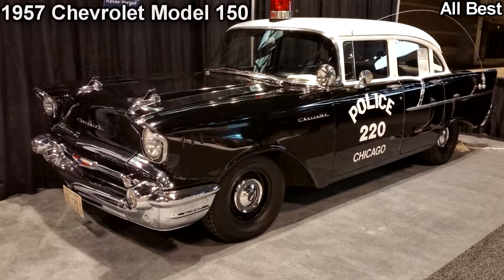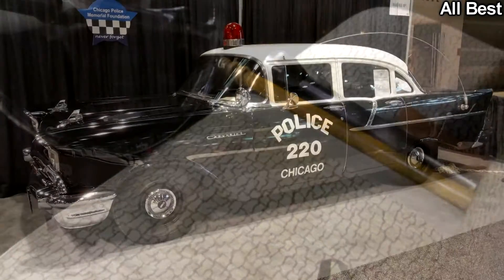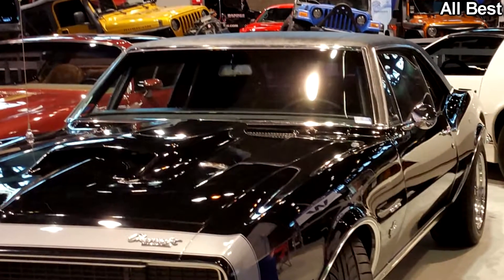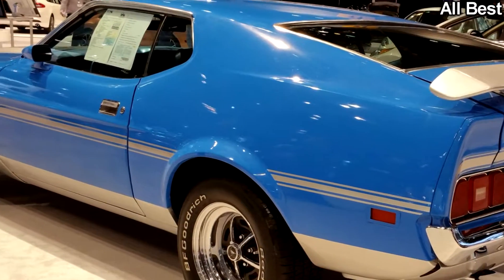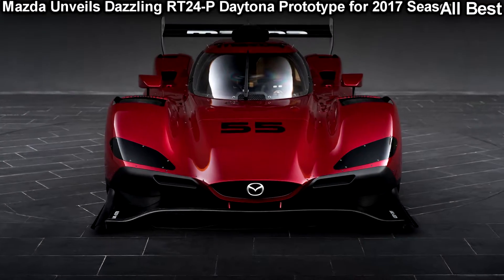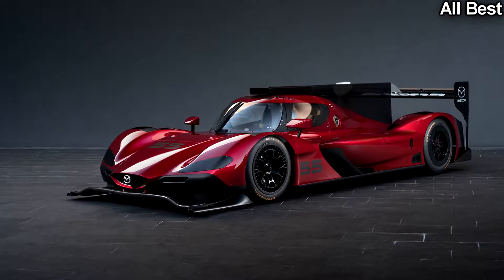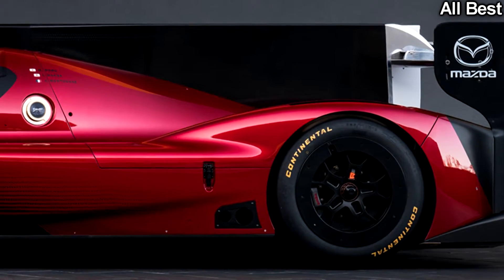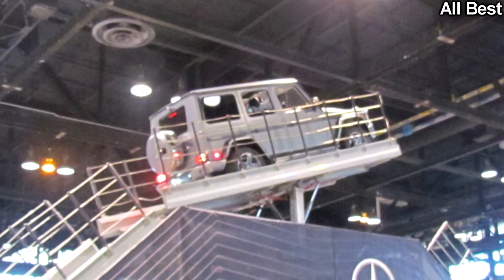Five Gems and Oddities at the 2017 Chicago Auto Show (1080q)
Five Gems and Oddities at the 2017 Chicago Auto Show

1957 Chevrolet Model 150..     Don’t miss these fun rides

Mazda Unveils Dazzling RT24-P Daytona Prototype for 2017 Season

The best looking prototype on the grid

This is the first Daytona Prototype International from a major automaker. The new DPI class was created as an alternative to the LMP2 class, primarily through a unique aero kit and powertrain differences.

Underneath the handsome design is a standardized LMP2 Riley Mk 30 chassis, powered by a mid-mounted 2.0-liter I-4 pushing out a mighty 600 hp. The car is fully compliant with regulations, and will compete primarily in the IMSA WeatherTech SportsCar Championship.

Look for the gorgeous RT24-P to make its competition debut at Daytona in January of next year.